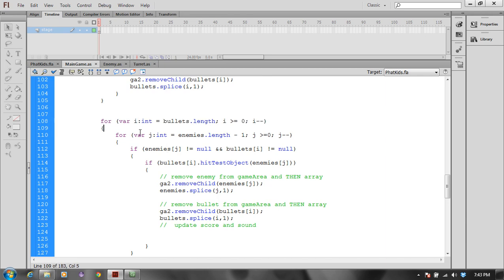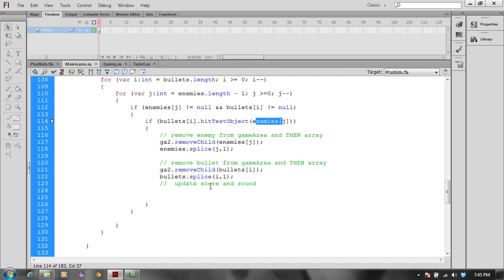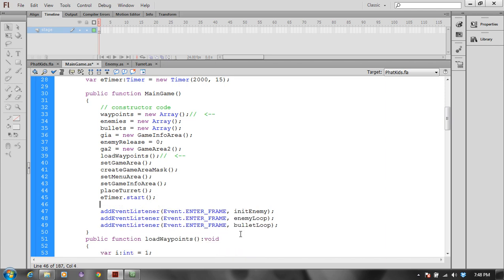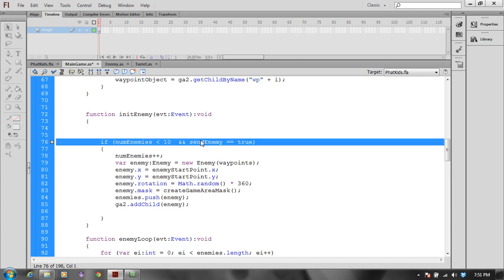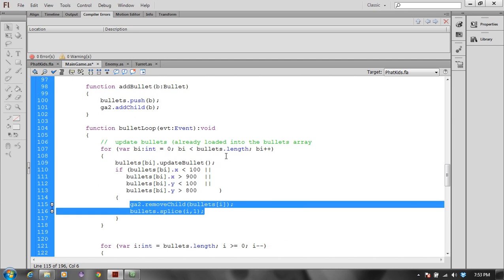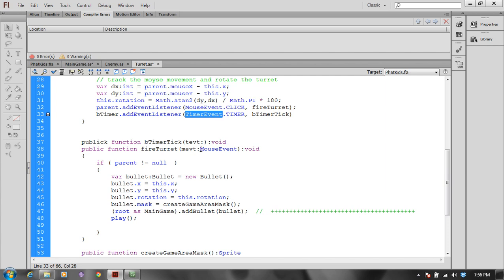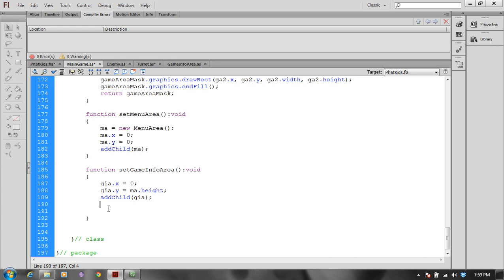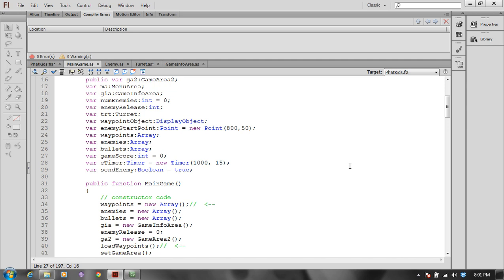Phat Kids Lesson 7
Actionscript 3  Game tutorial Tower Defense Adding timers score